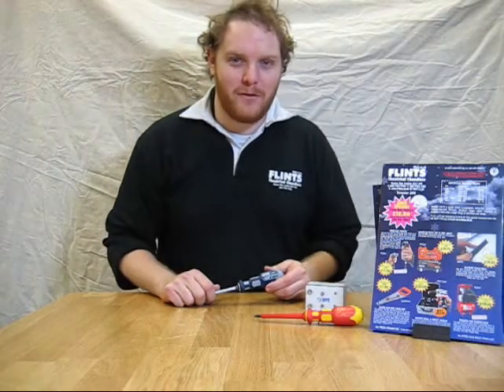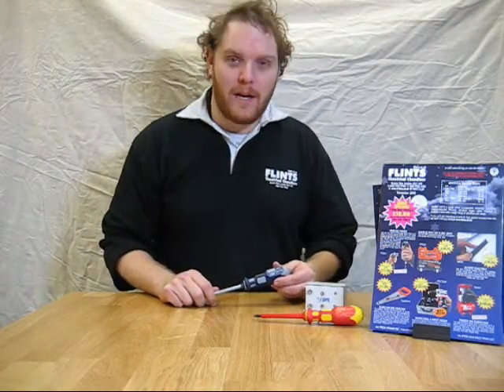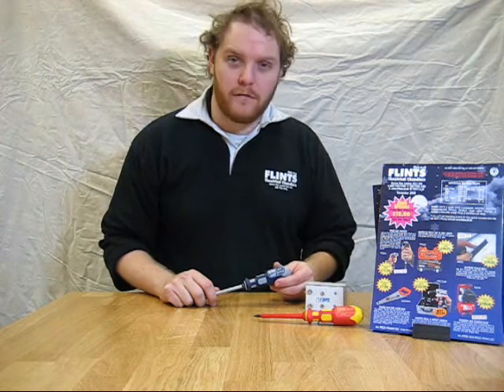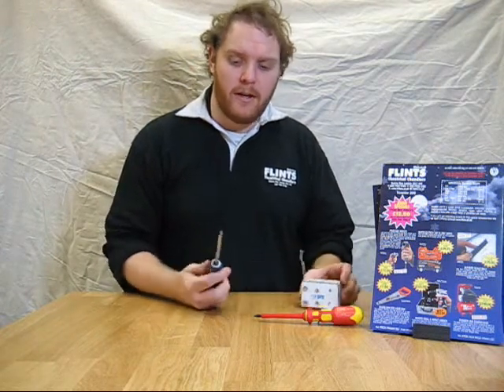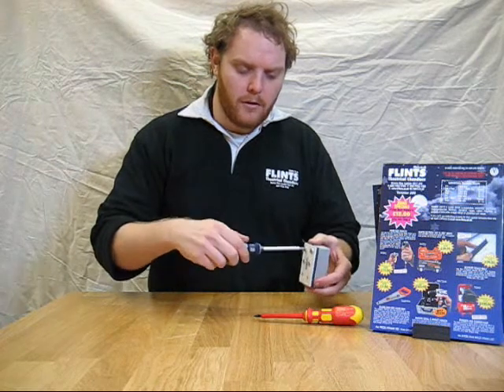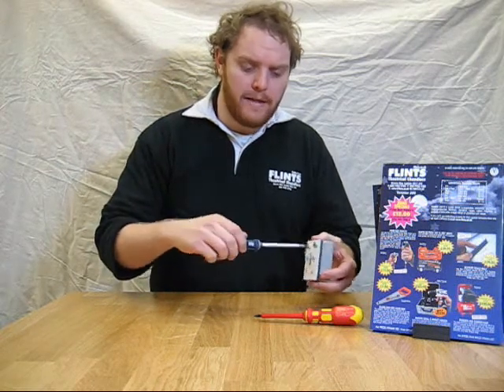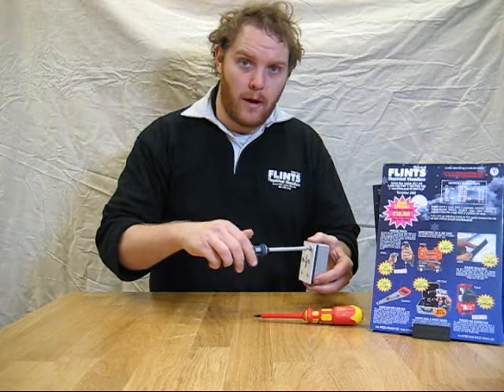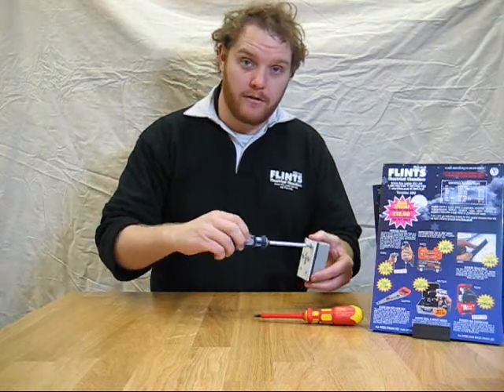Flints Product Focus: King Dicks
PRODUCT FOCUS VIDEOS
A short look at some of the many products featured on Flints Christmas Flyer.
All offers valid until 31st January 2011.